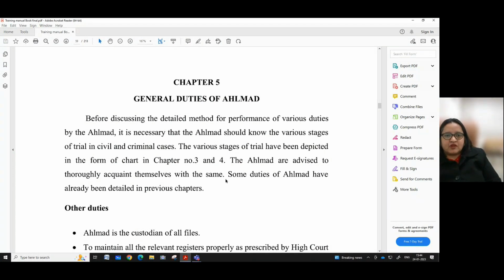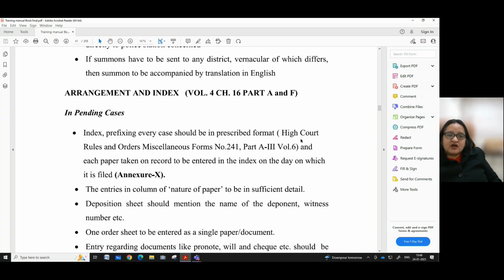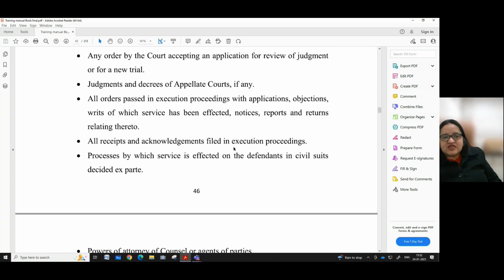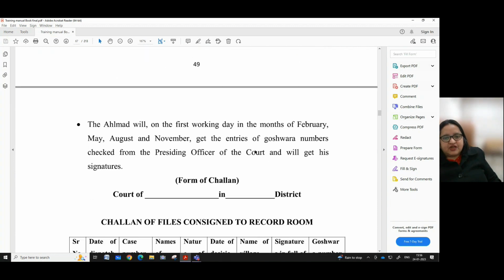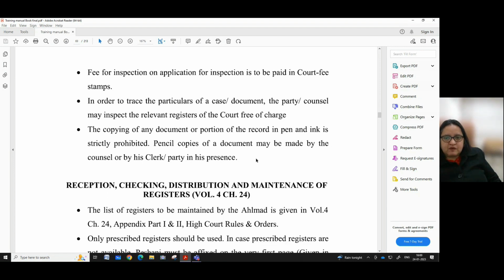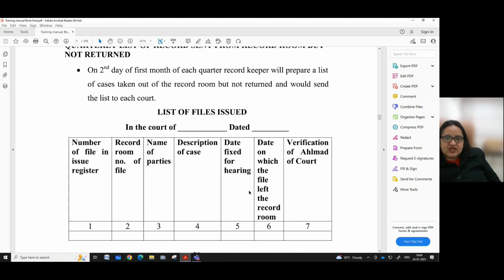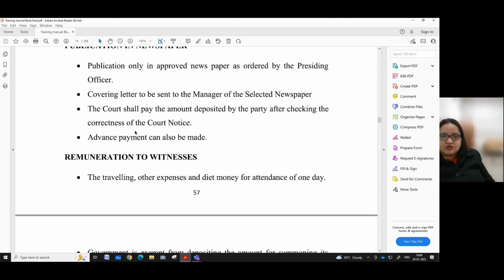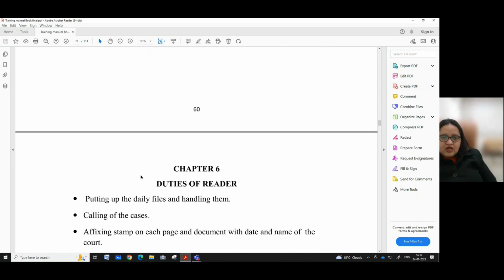Chapter 5 Part I: General Duties of Ahlmad